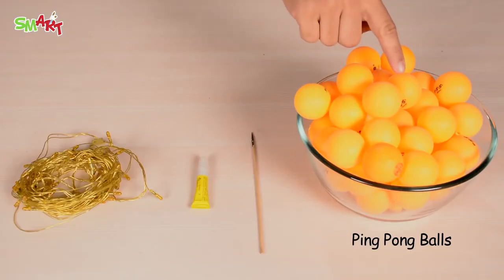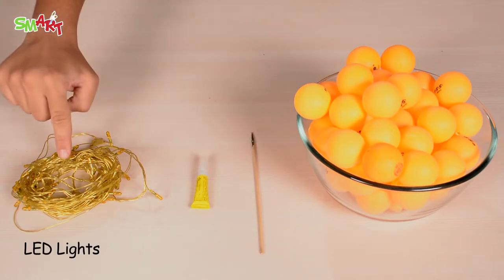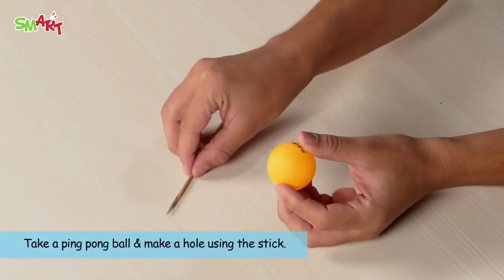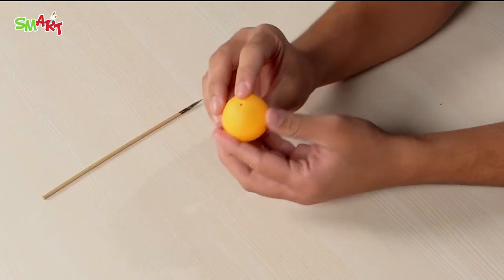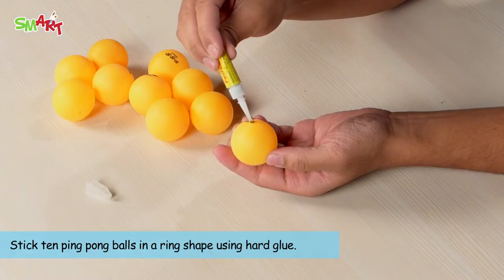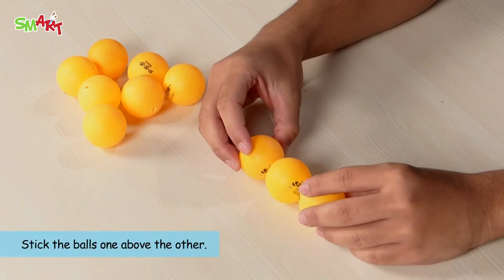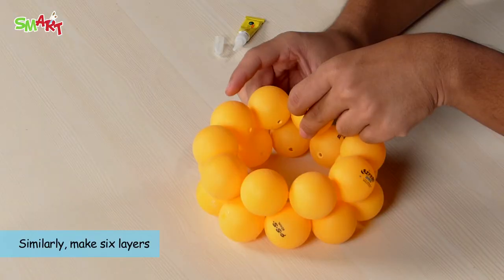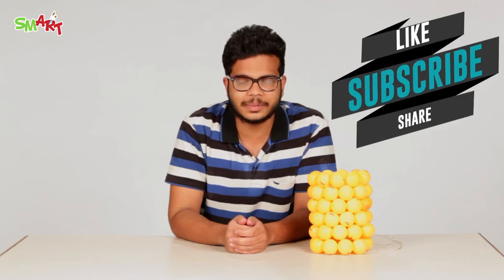How To Make A Ping Pong Ball Lamp | DIY art & craft videos for kids from SMART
How To Make A Ping Pong Ball Lamp

For Require:

Pointed Stick
Hard Glue
LED Lights

for more crafts, stories, comics, puzzles and jokes!